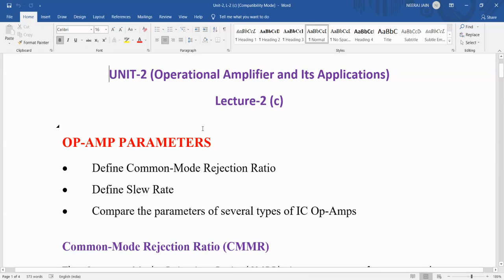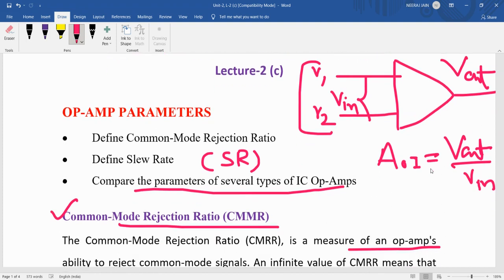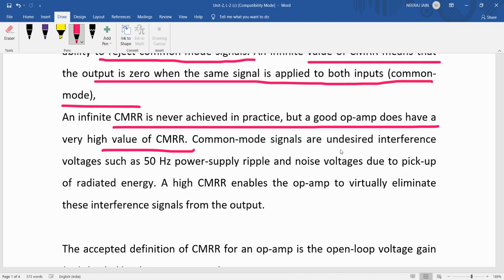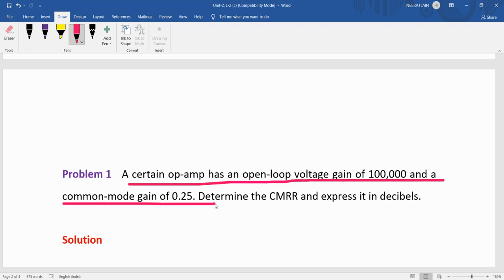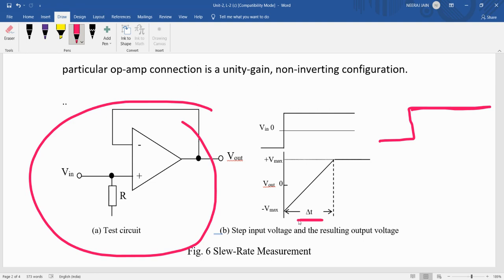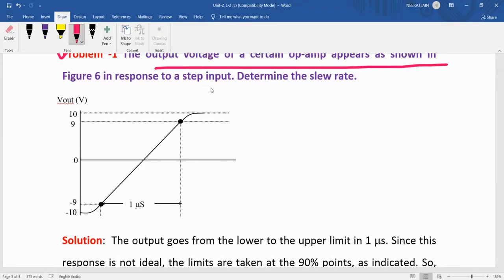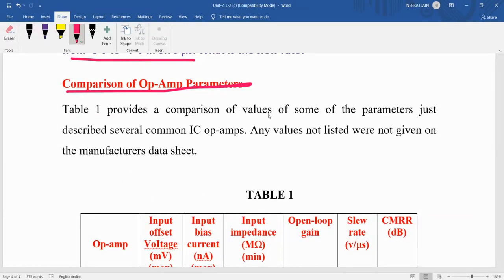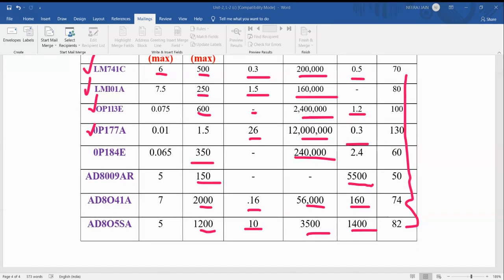4ME3 04, Digital Electronics, Unit 2, L 2 C , Op Amp Parameters, Dr Neeraj Jain